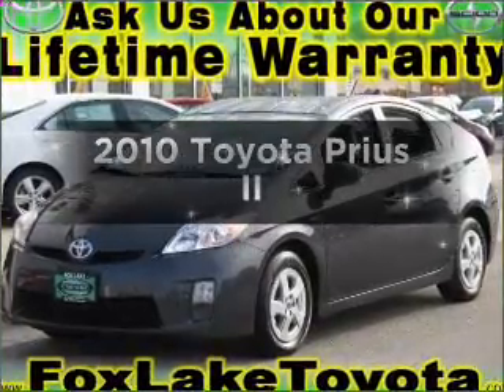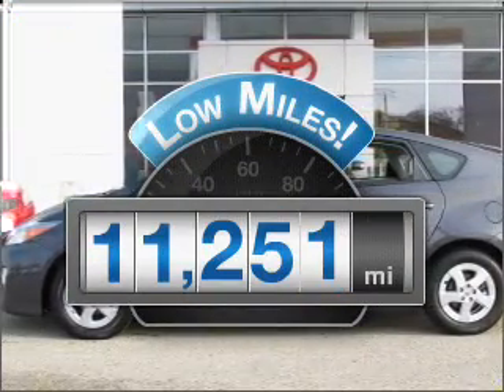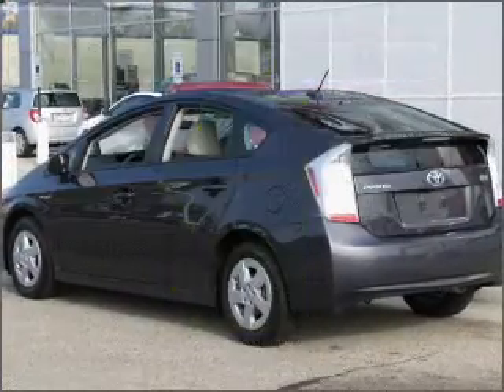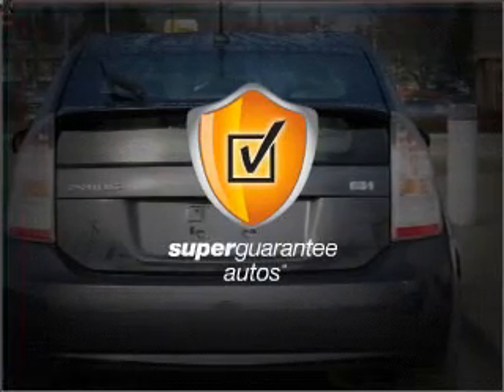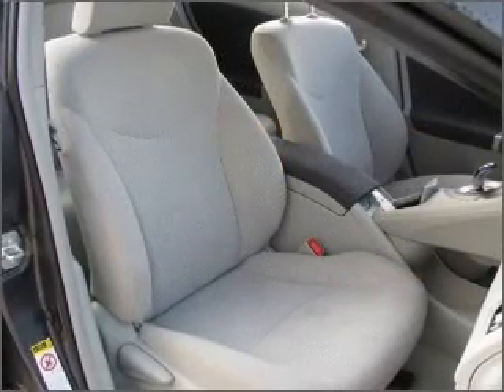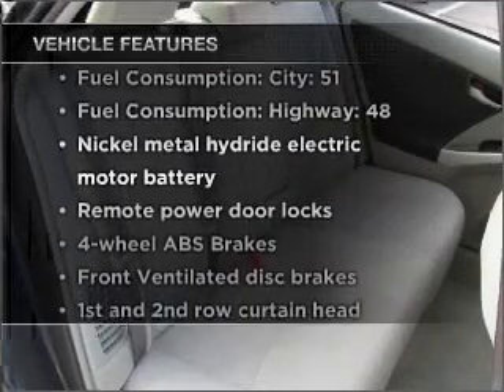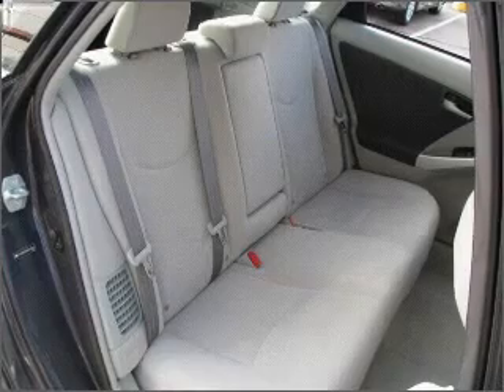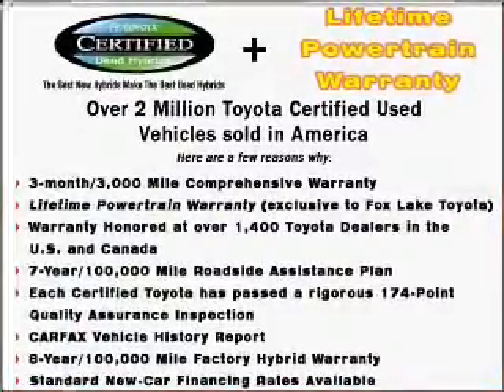2010 Toyota Prius - Fox Lake IL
Year: 2010
Make: Toyota
Model: Prius
Trim: II
Engine: 1.8 liter inline 4 cylinder 16 valve
Transmission: Automatic CVT
Color: Winter Gray Metallic
Mileage: 11251
Address:
75 S Route 12